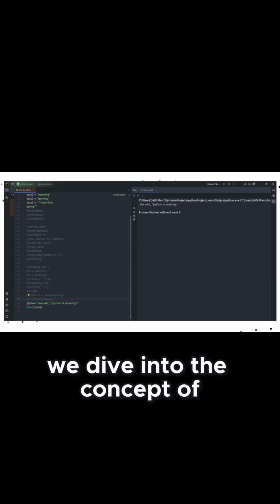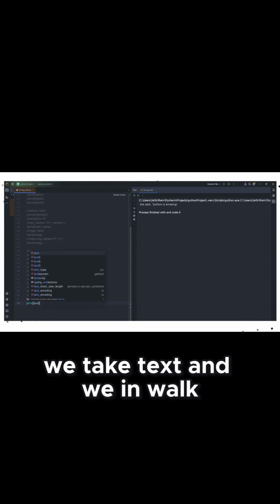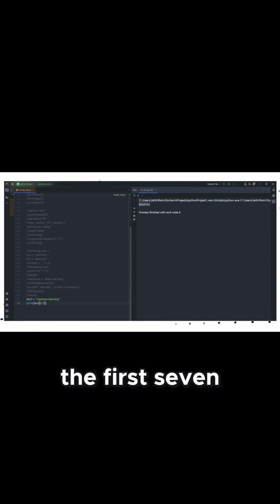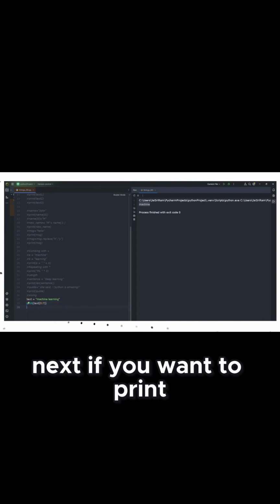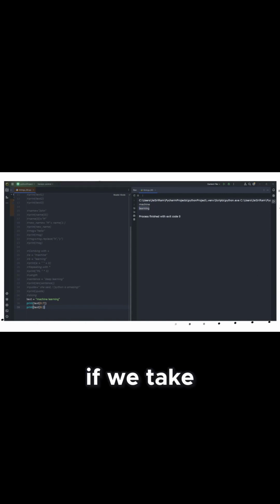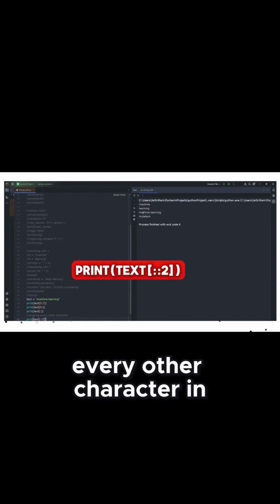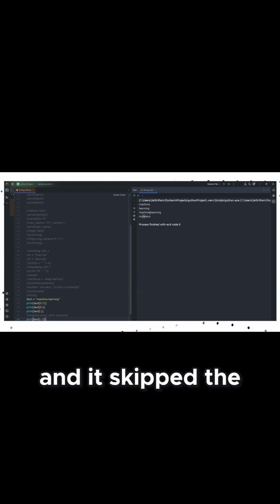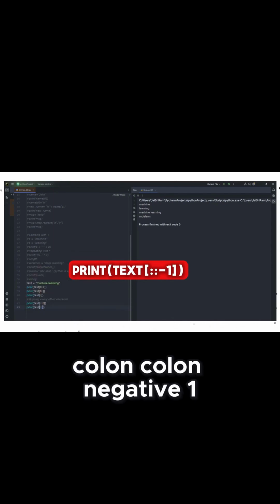Watch What Happens When You Slice Words in Python!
In this video, we'll show you what happens when you slice words in Python. Learn all about string slicing in Python and how it can be a powerful tool for manipulating text data.

✅ About ReddyControls.